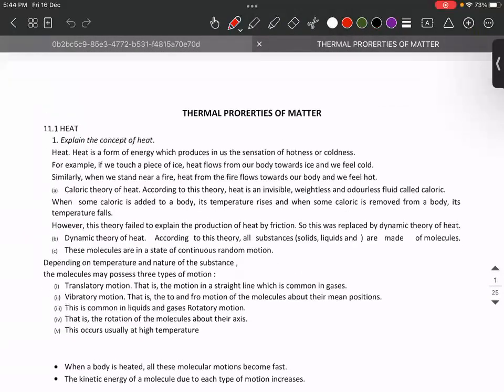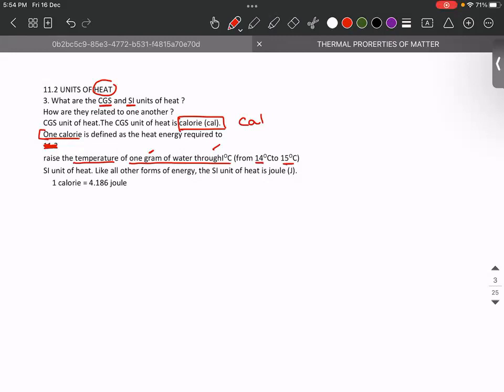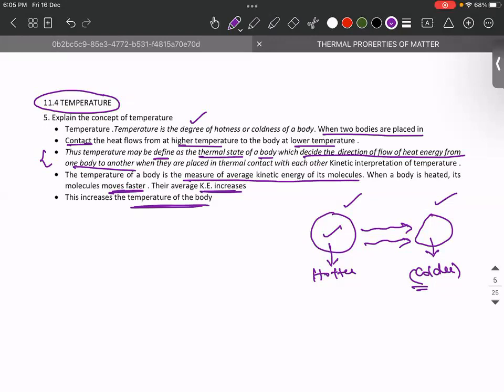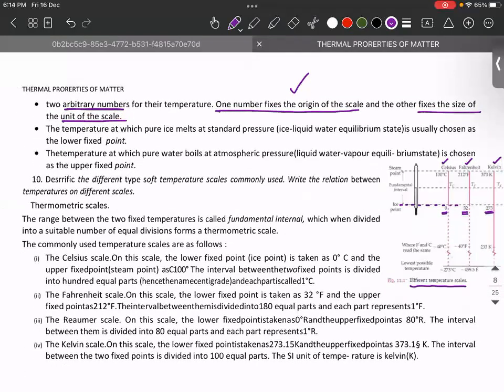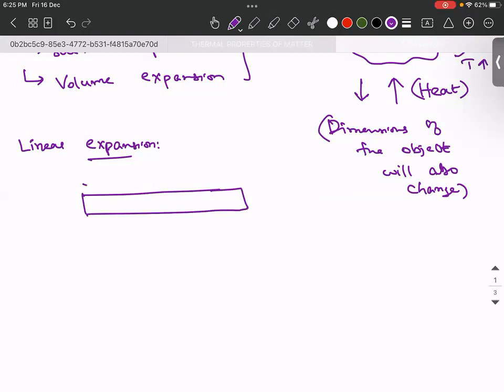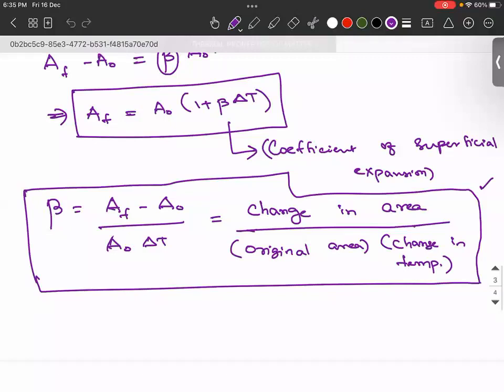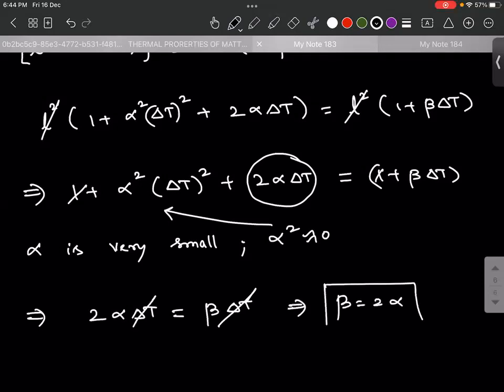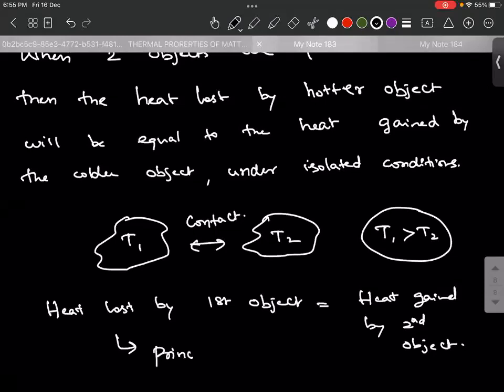XI Physics 16th dec 22